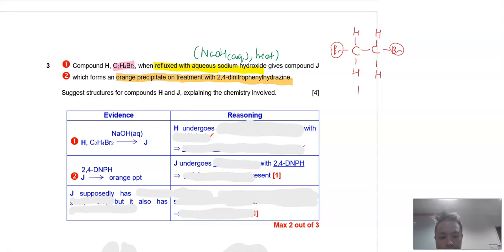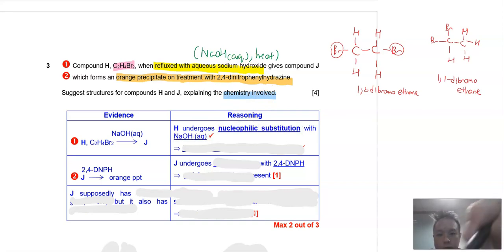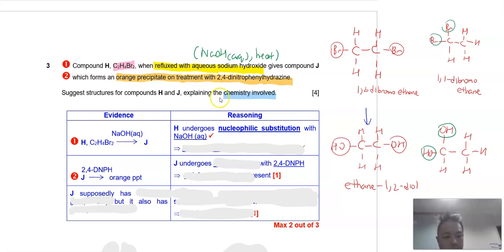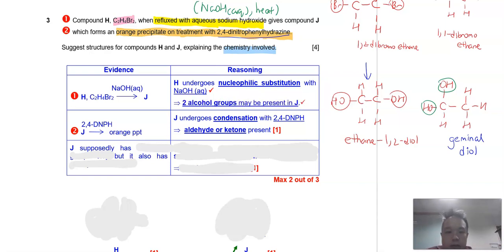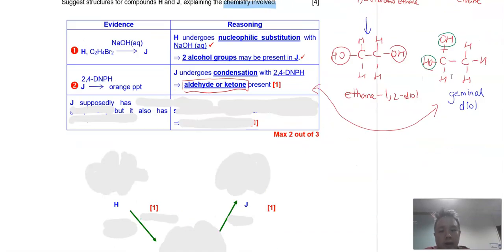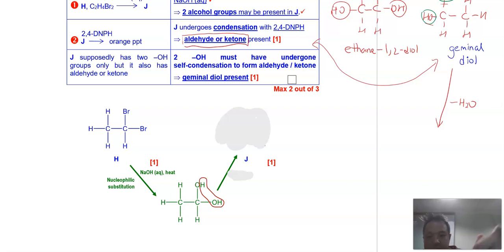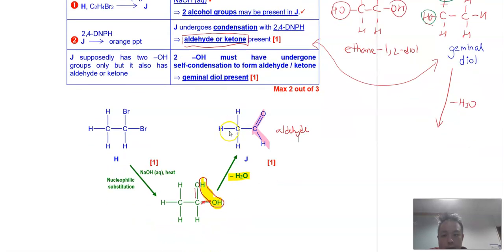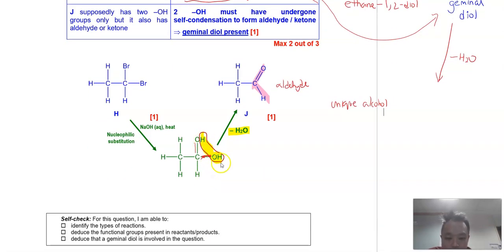2024 JC2 H2 Chemistry - Organic Skills Training Exercise 2 - Qn 3